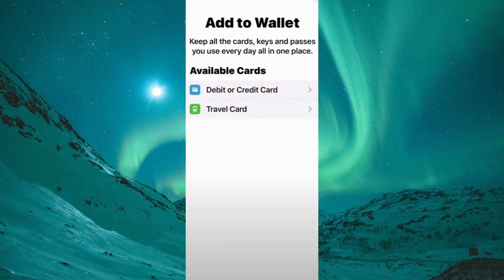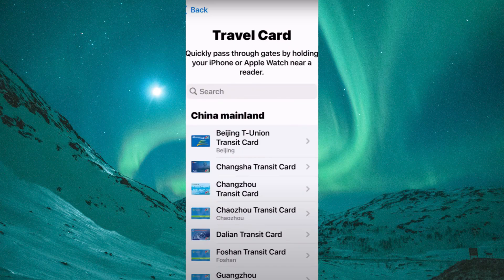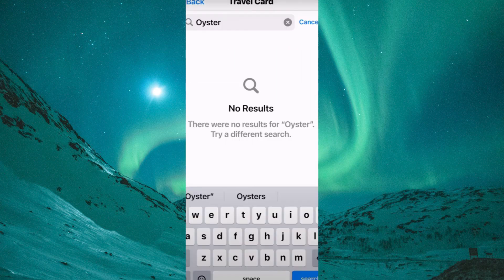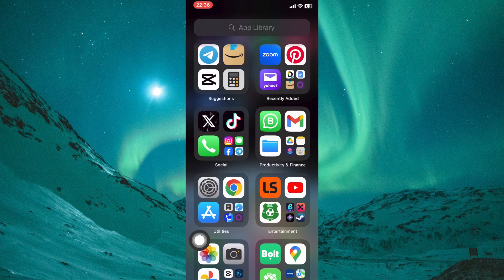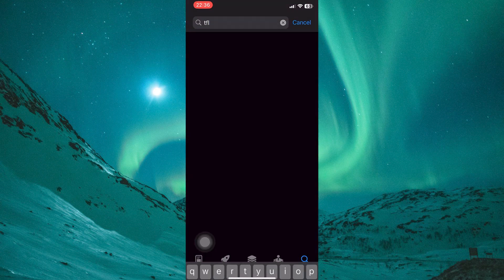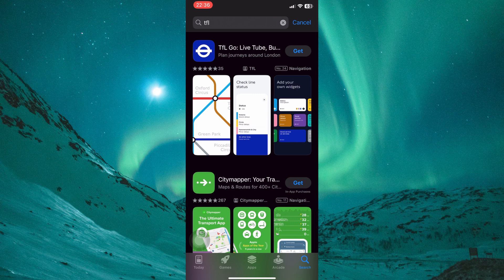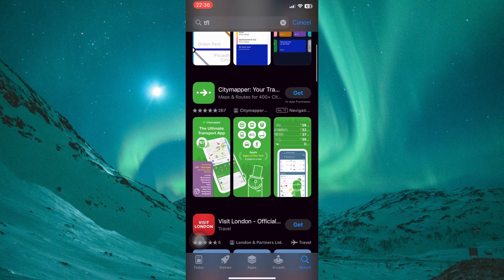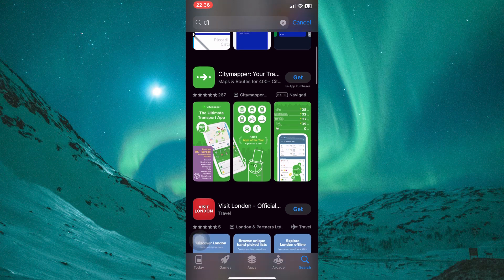How To Add Oyster Card To Apple Wallet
Want to add your Oyster card to Apple Wallet? This video shows step-by-step how to store and use your Oyster card digitally on your iPhone for easy travel in London.

Many users struggle because adding transit cards to Apple Wallet isn’t always obvious, or app restrictions prevent proper setup. This guide helps iPhone and iPad users use their Oyster card conveniently.

✦ add Oyster card to Apple Wallet iPhone
✦ store Oyster card digitally iOS
✦ Apple Wallet Oyster card setup iPhone
✦ use Oyster card in Apple Wallet iPad
✦ fix Oyster card not showing Apple Wallet iPhone
✦ Apple Wallet transit card tutorial iPhone

Applies to: Apple Wallet on iPhone and iPad devices.